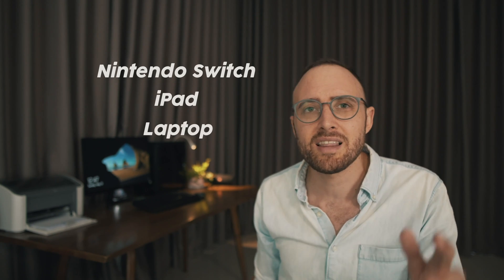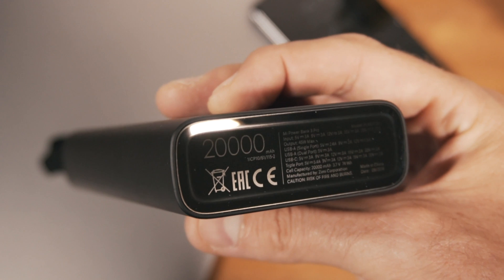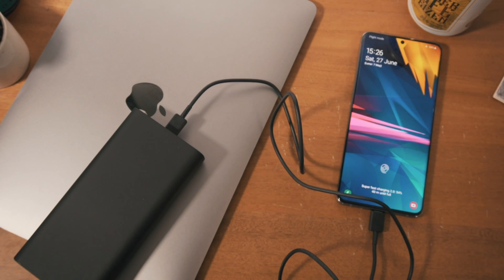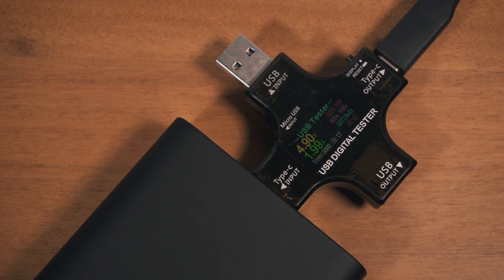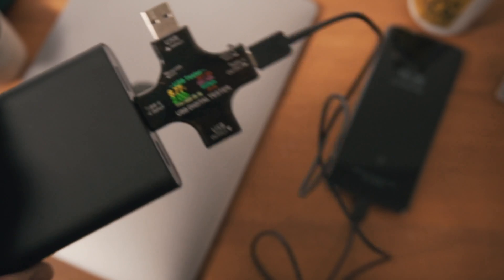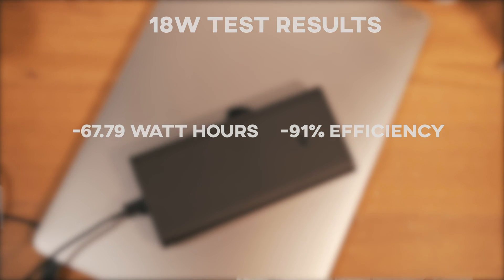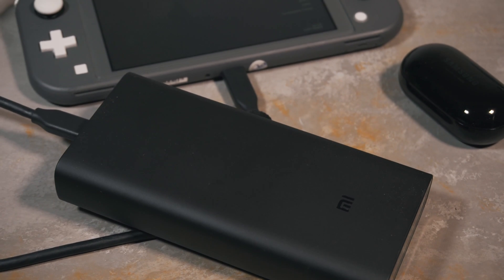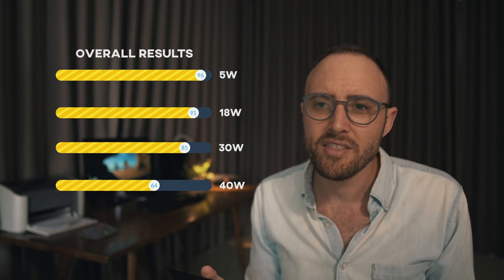Best 20,000 mAh Power Bank? Mi Power Bank 3 Pro Test & Review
Mi Power Bank 3 Pro

The Xiaomi Mi Power Bank 3 looks to be one of the best 20,000 mAh power banks for the money. With a 45W output and a massive range of fast charging standards supported, few other power banks in the category can compete on spec. We test the packs performance see how the actual performance matches up the the manufactures specification.